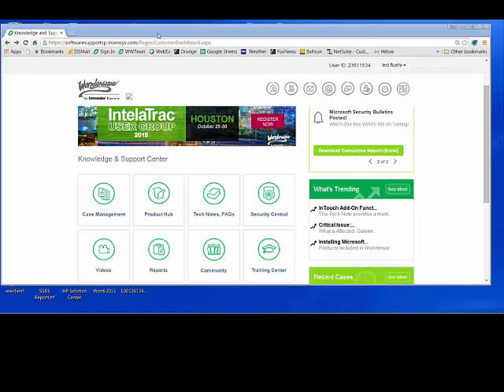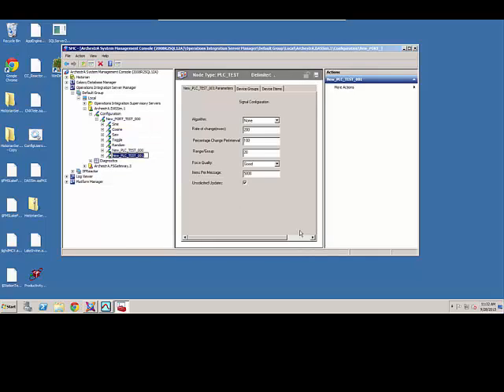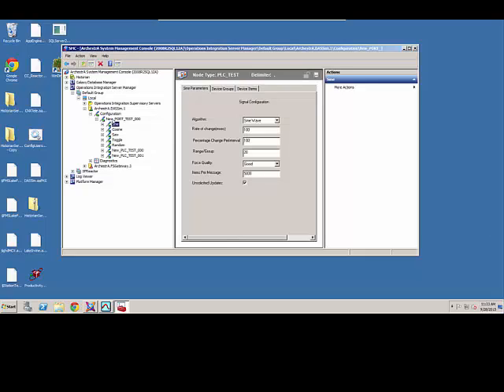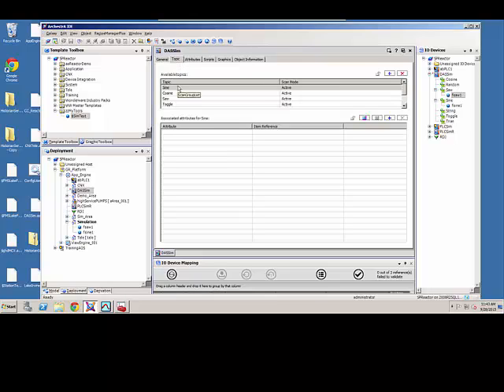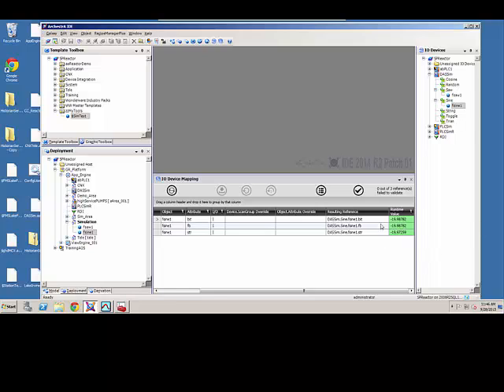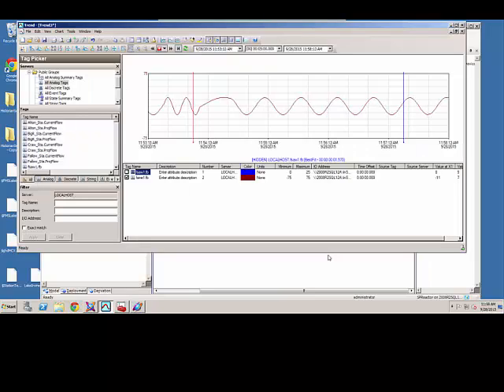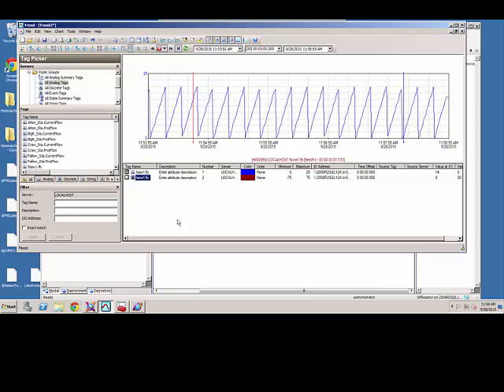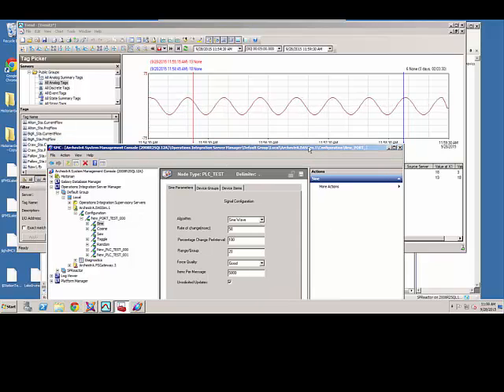Wonderware Simulation Server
How to configure and use the Wonderware Simulation DAS Server